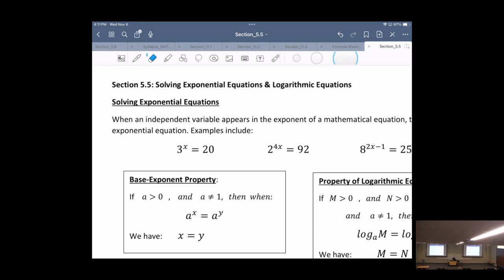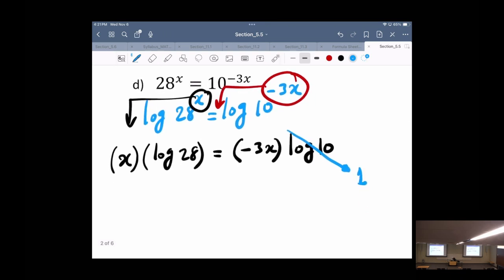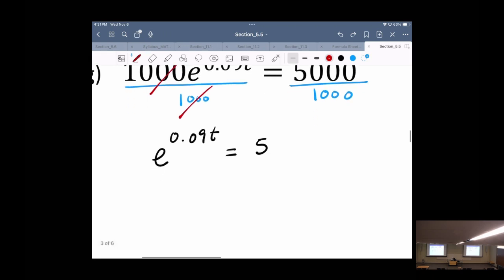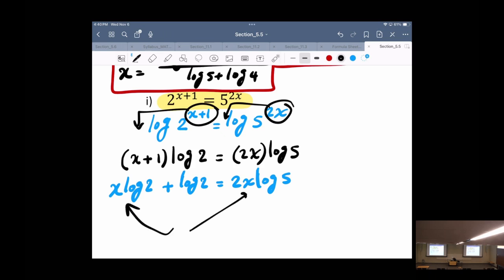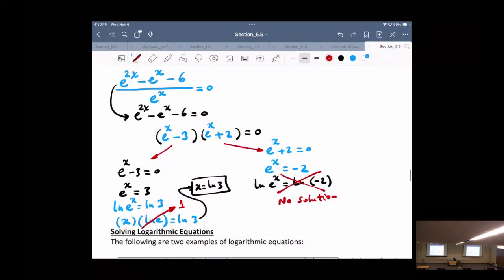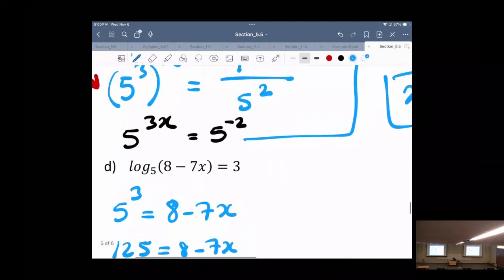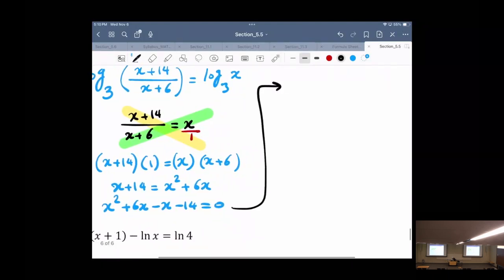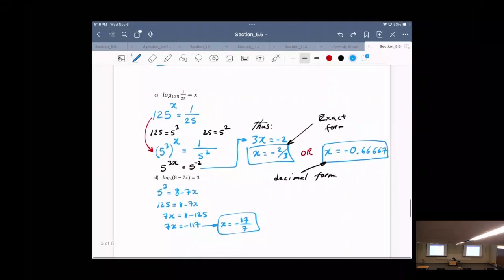MATH 124_Section 5.5